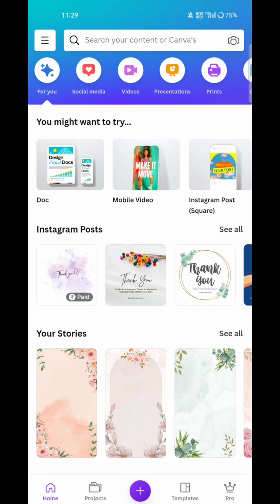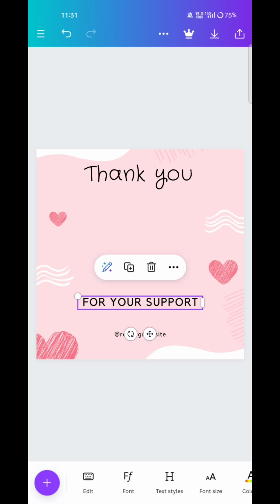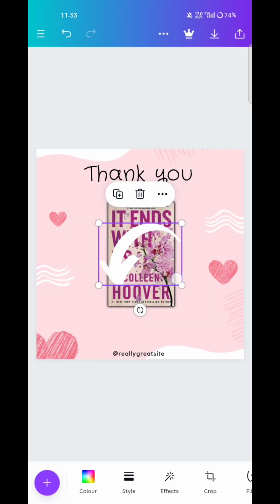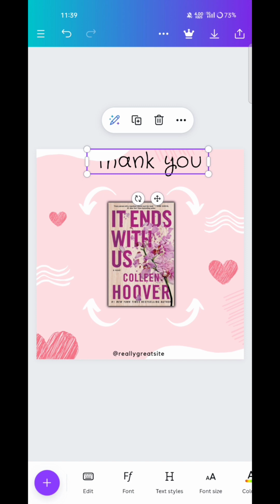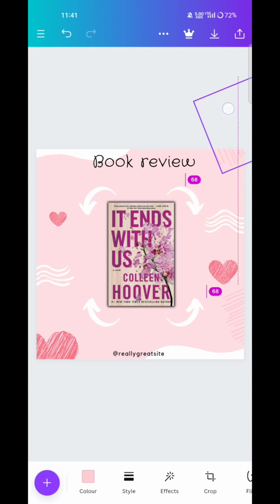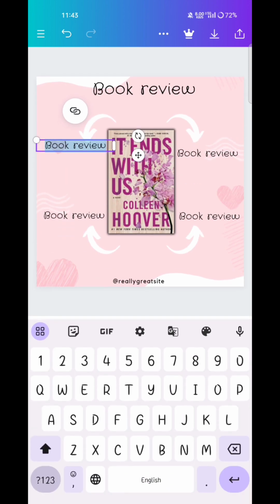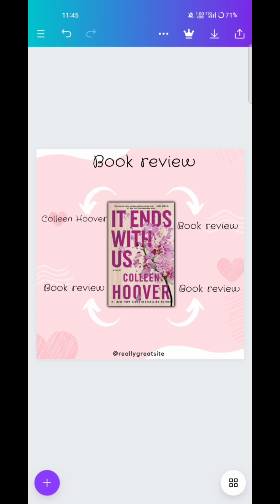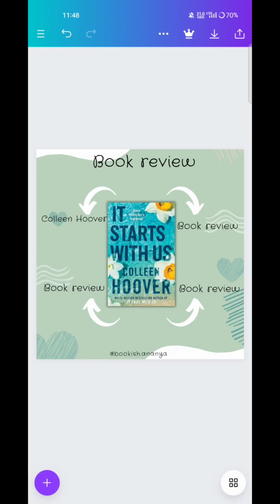How to use Canva (on phone) for bookstagrammers!?! Free Tutorial video (Part 1)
In this video, I'll be teaching you how to use Canva (free version) on the phone. This video is specifically for the people who love reading and want to start a bookstagram account but are having problems with the edits. Using this method you can remain faceless, easily monetize and continue your account.